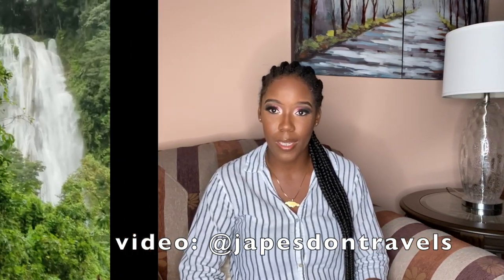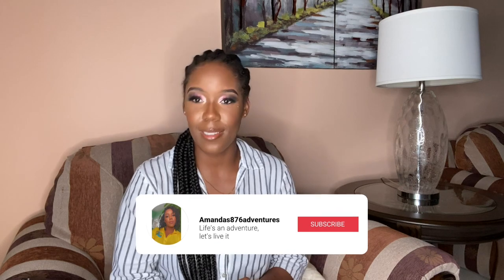PLACES TO GO IN PORTLAND JAMAICA|| BEAUTIFUL WATERFALLS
PORTLAND JAMAICA IS FILLED WITH SO MANY HIDDEN GEMS AND THIS RIGHT HERE COVERS MY TOP 10 WATERFALLS IN PORTLAND JAMAICA AND SOME MORE.( REACH FALLS, NANNY FALLS, Somerset Falls, FISH DUNN FALLLS, CASCADE FALLS, NON SUCH FALLS, CESTAN/SWINGING BRIDGE FALLS, WHITE RIVER FALLS)

SO IF YOUR PLANNING A TRIP TO PORTLAND THEN ONE OF THESE FALLS SHOULD DEFINITELY BE ON YOUR BUCKETLIST

where you can book a variety of excursions and tours that cater to all interests and budgets. Whether you're looking for an adventure packed tour, a relaxing day or to discover the city's cultural landmarks, we have a wide range of options that are sure to meet your needs.

What's more, we make it easy for you to enjoy your excursion by providing round-trip transportation to and from the tour, ensuring that you arrive and depart in comfort and style. Additionally, we offer the option to create custom tour packages tailored to your unique preferences, so you can make the most of your time and get the most out of your vacation. To book your next adventure, simply head over to our website and fill out the booking form.

FOR CLEAR CUT DIRECTIONS TO CASCADE FALLS CHECK OUT ADVENTURESFROMELLE BLOG  (CLICK THE LINK BELOW)

BE SURE TO FOLLOW @TOURING876 ON IG IF INTERESTED IN GOING ON THE WHITE RIVER FALLS TRAIL